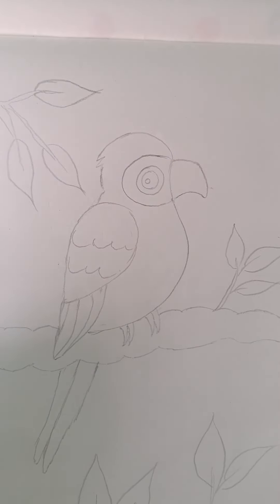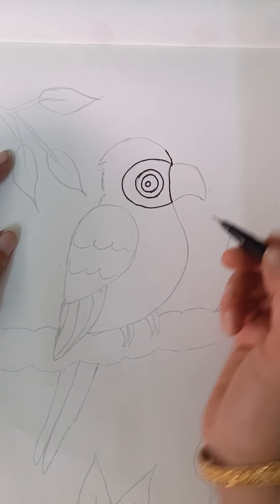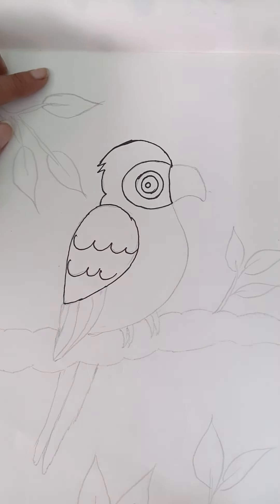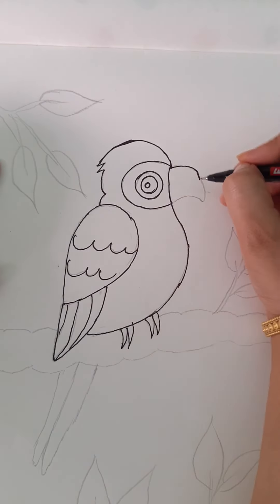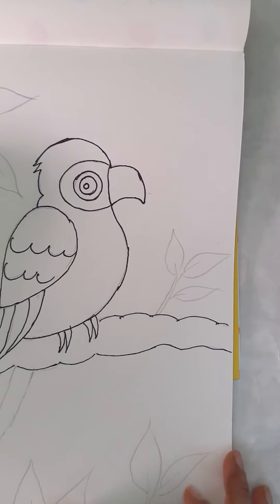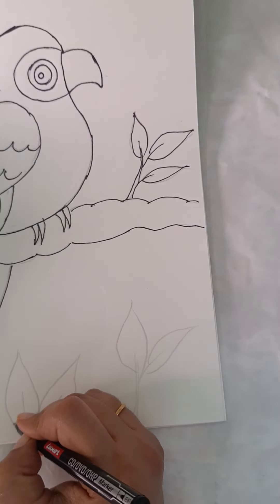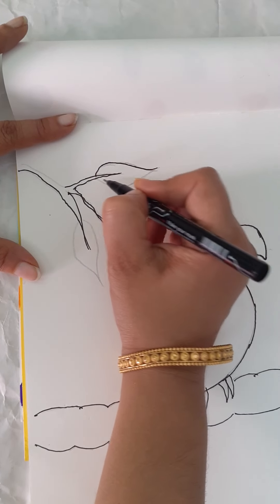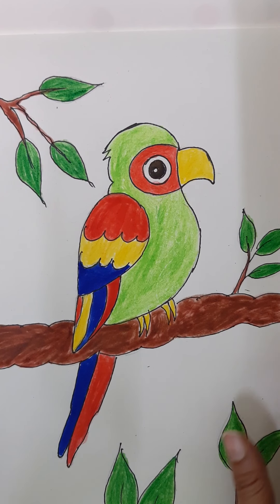Easy Macaw(parrot) drawing